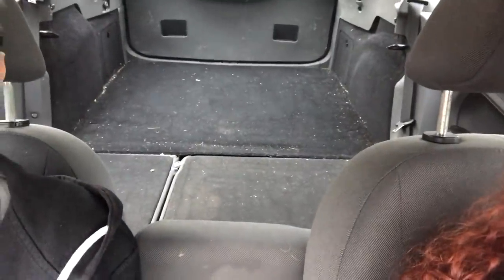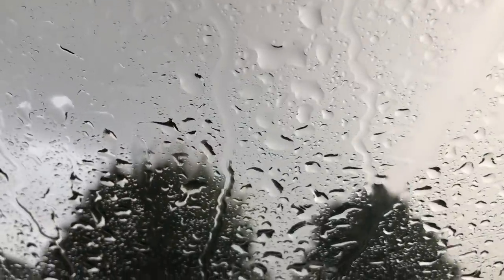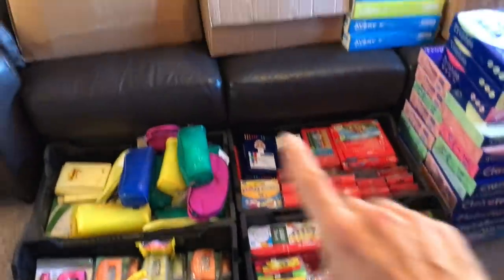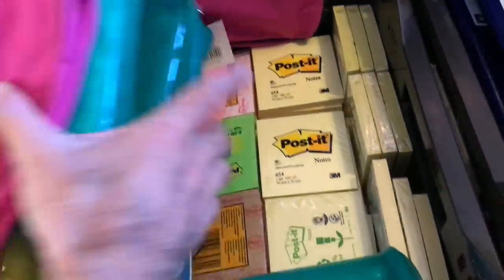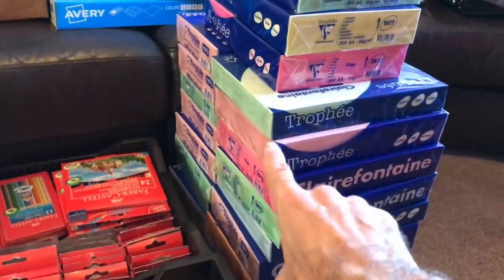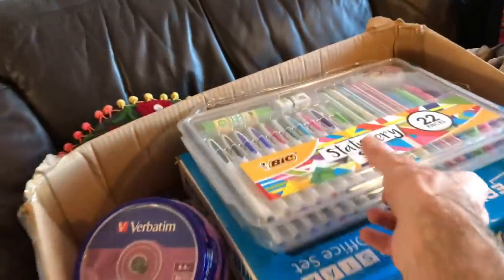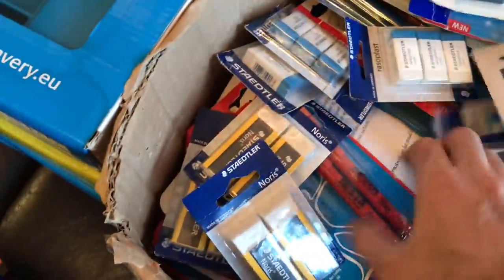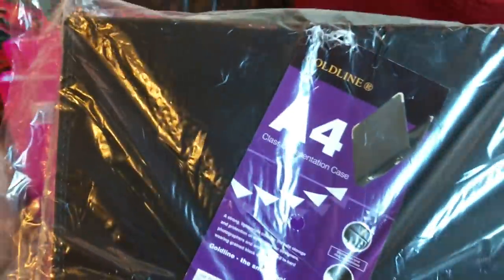We Bought the lot...